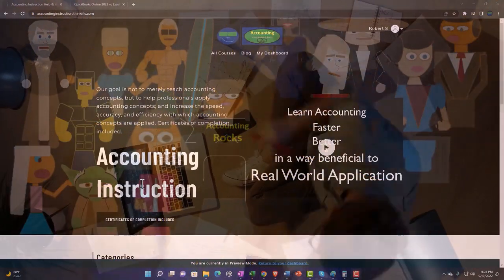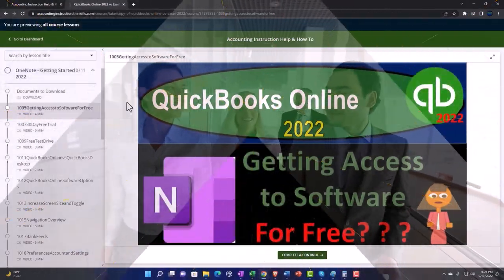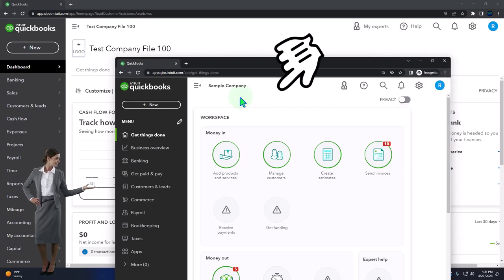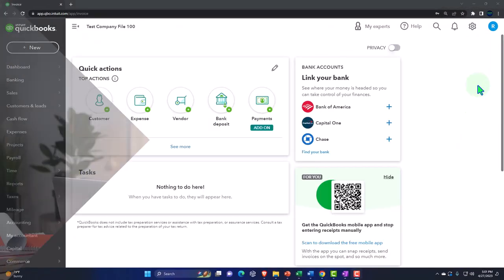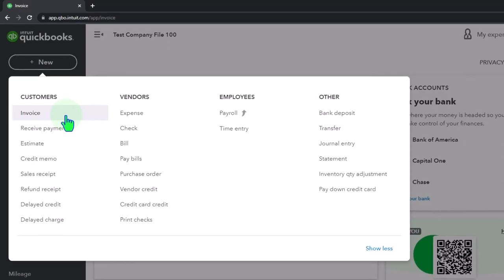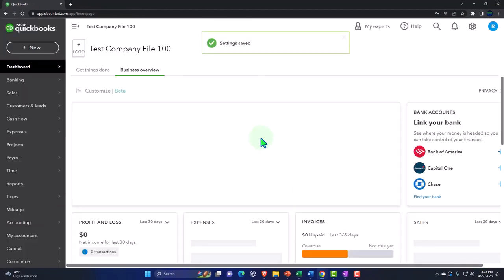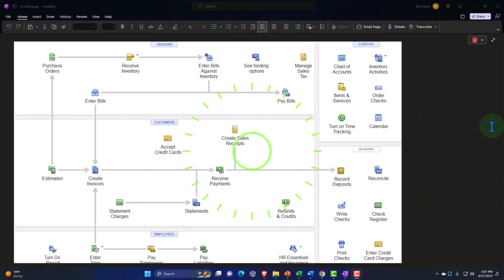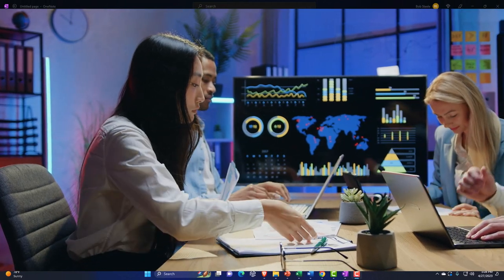Progress Invoicing Overview - The Problem Progress Invoicing Solves 1030 QuickBooks Online 2023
Progress Invoicing Overview - The Problem Progress Invoicing Solves